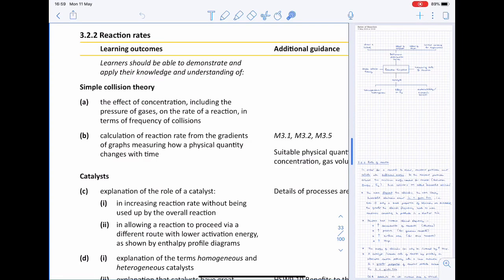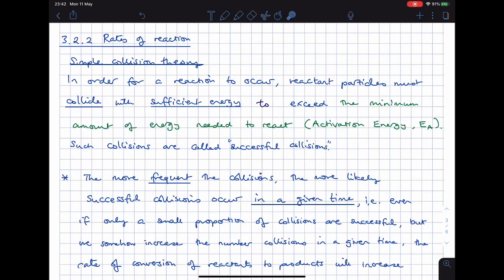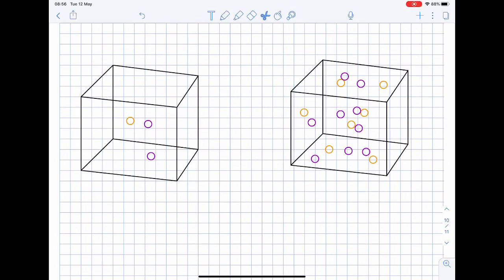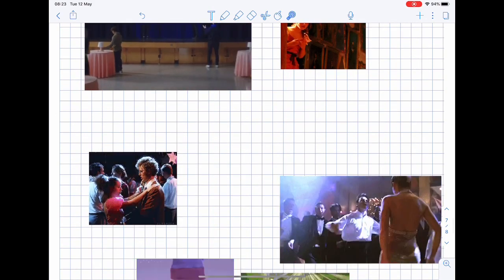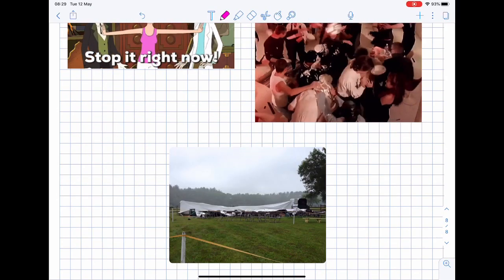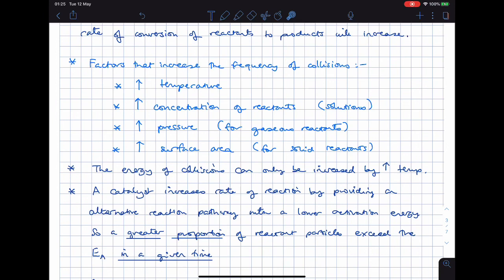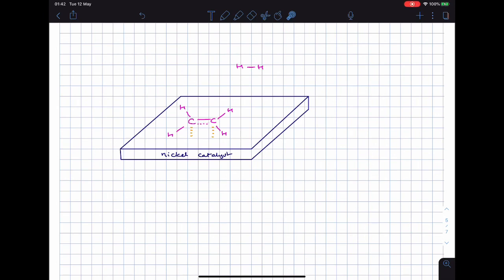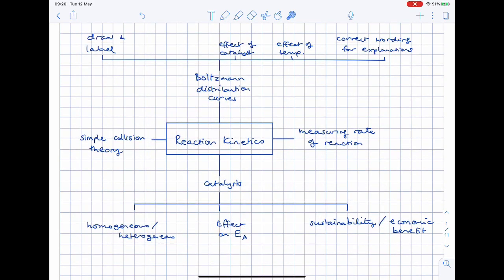1st Year Reaction Kinetics (Reaction Rates) 1: Collision Theory